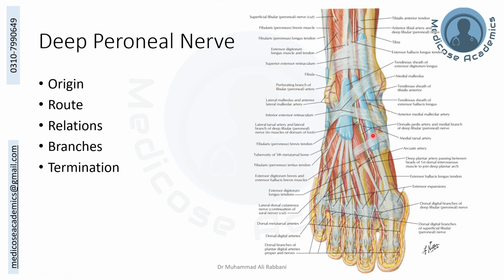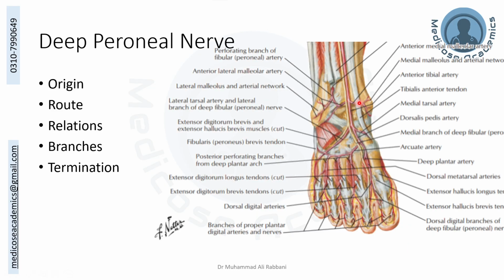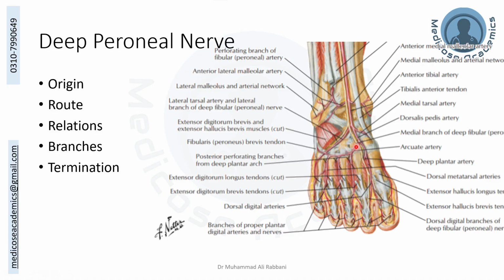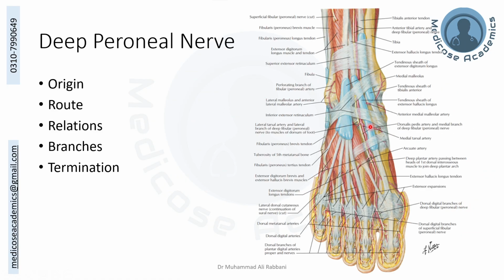Dorsum of Foot Nerves